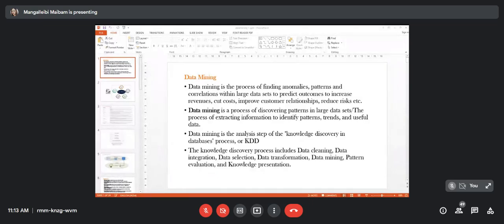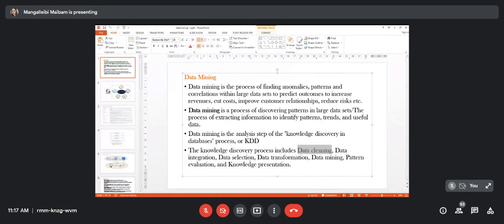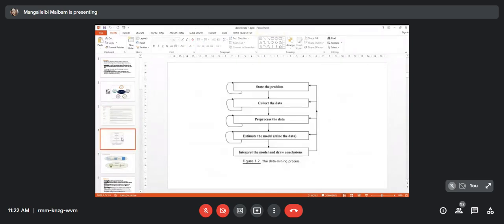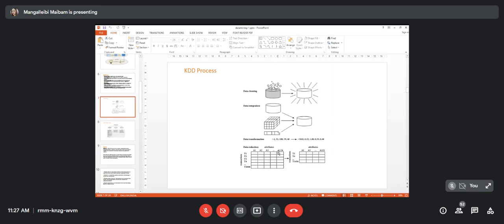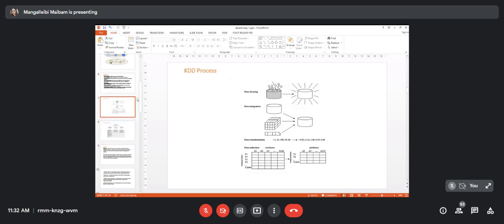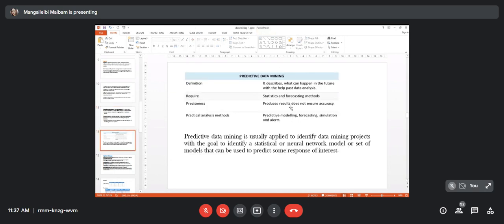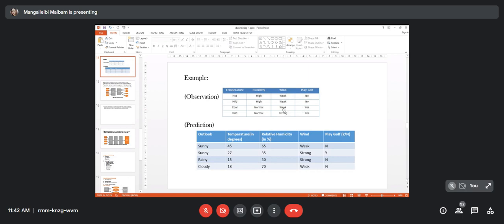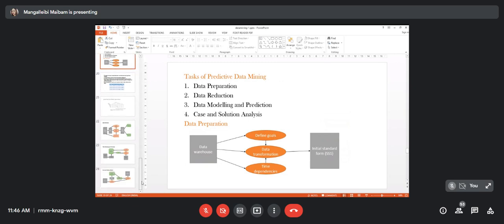Data Mining Day 1